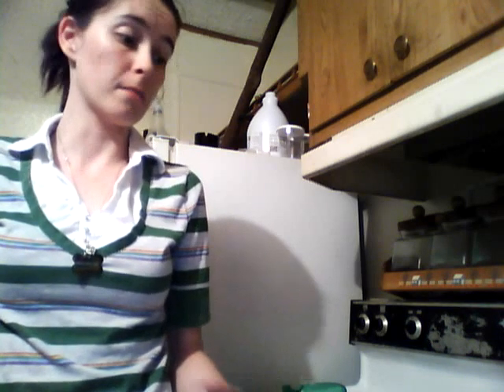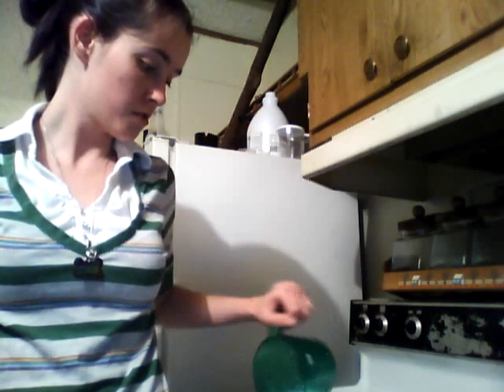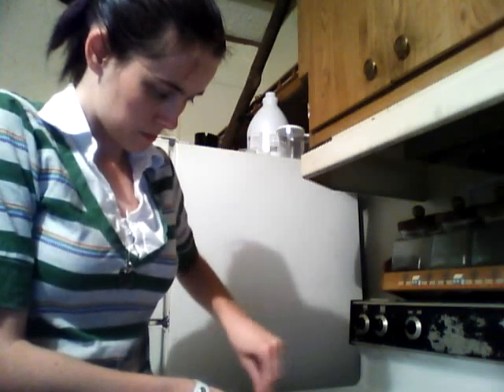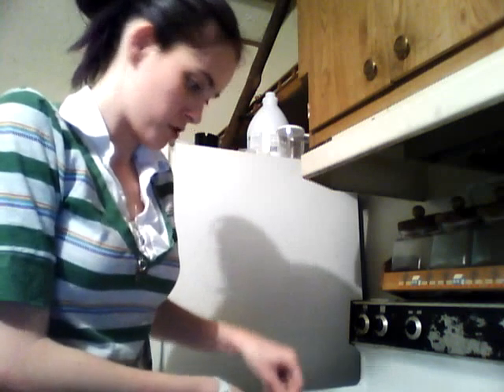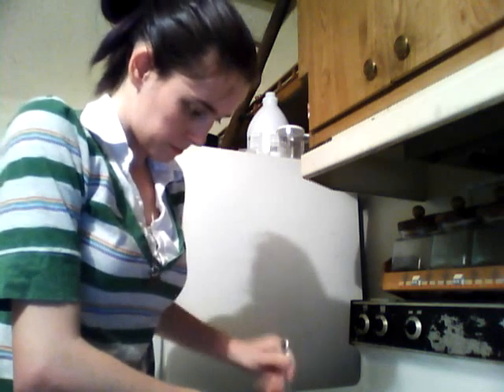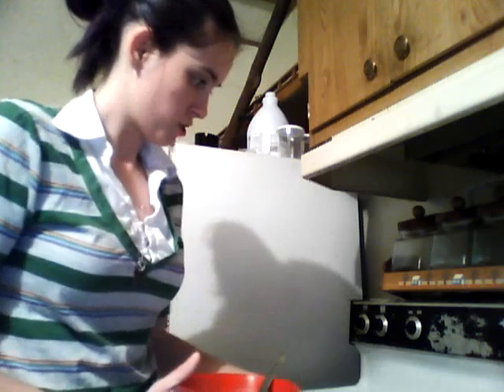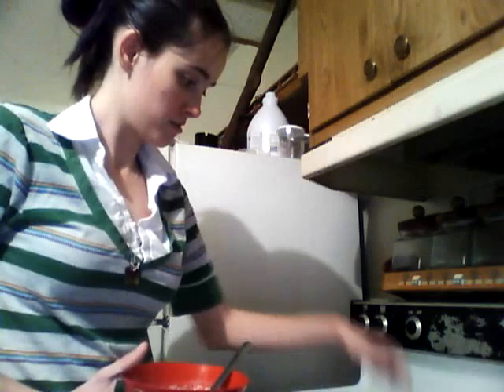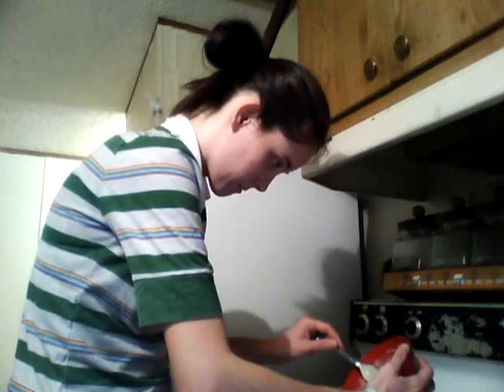speech 2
How to speech